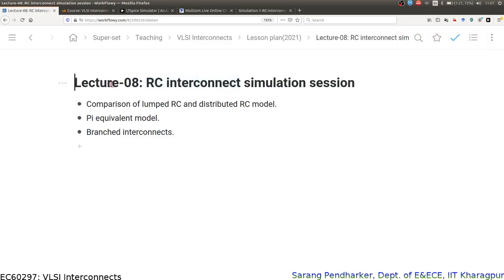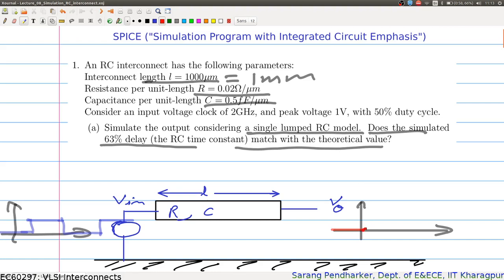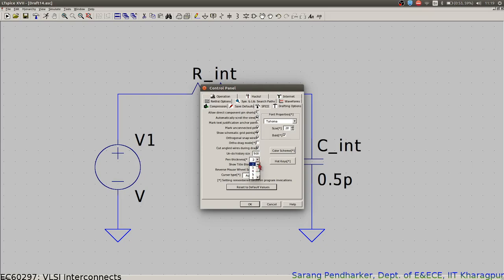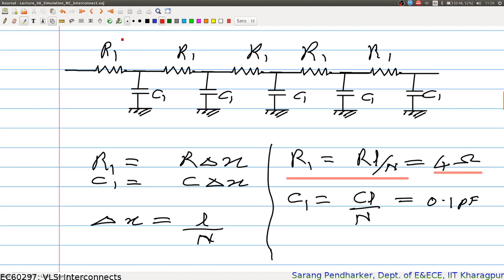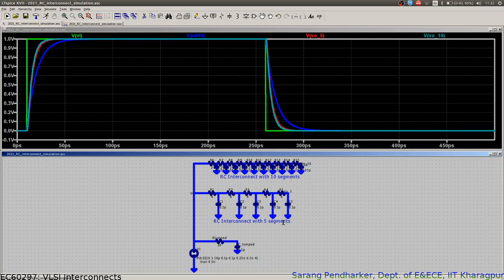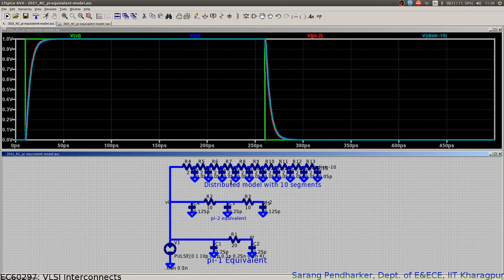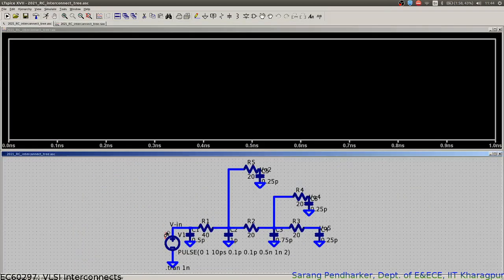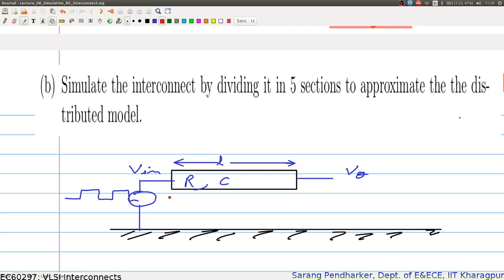Lecture-08: Circuit Simulation of RC interconnects